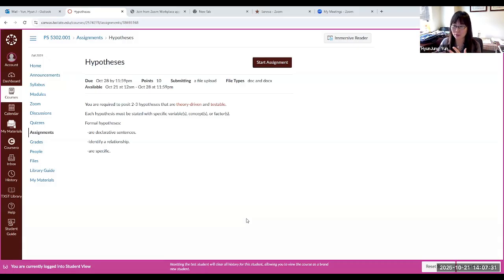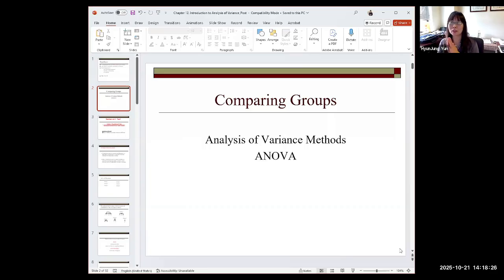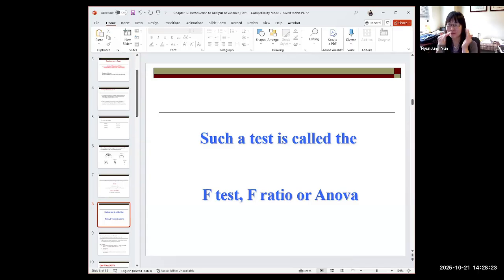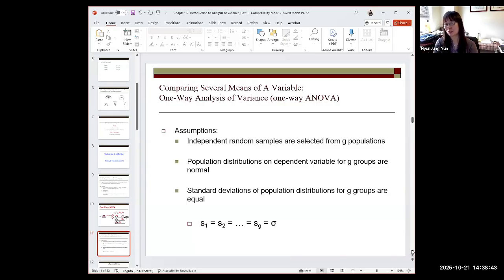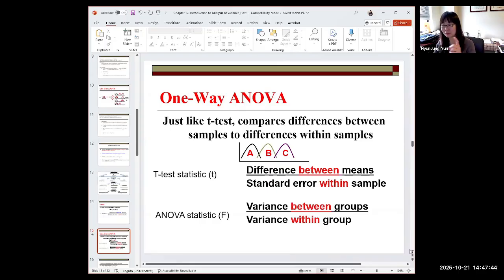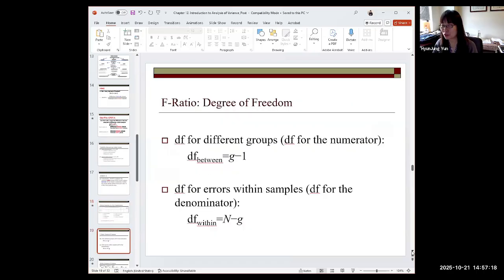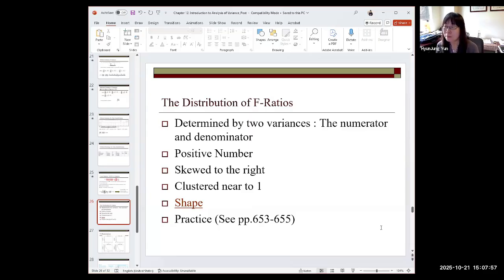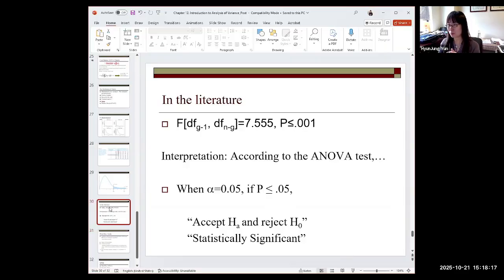T Test vs F Test or Anova Theory